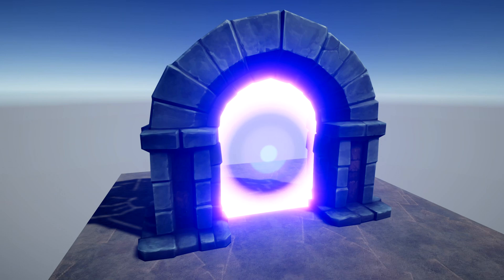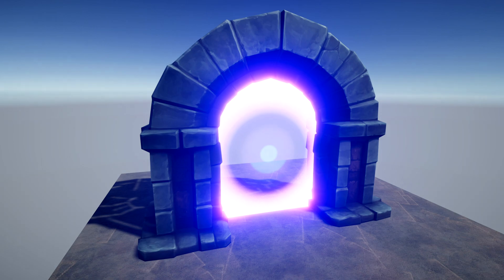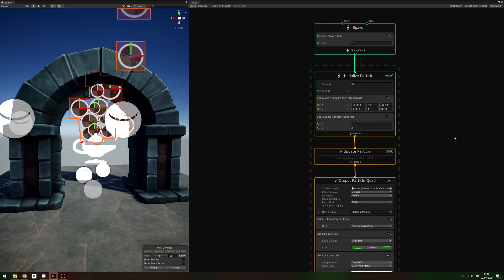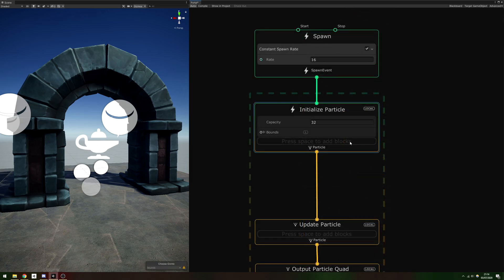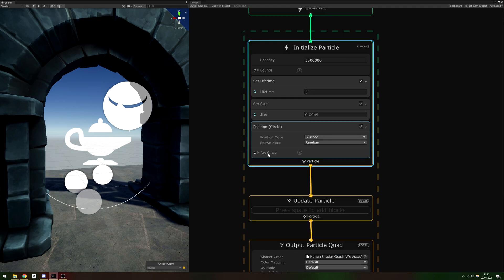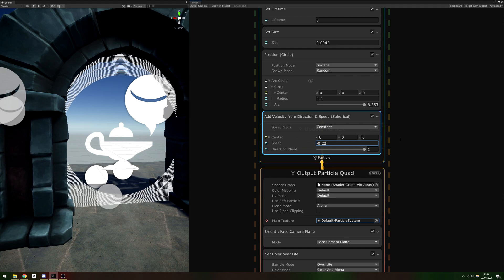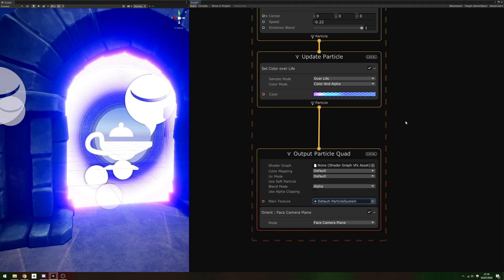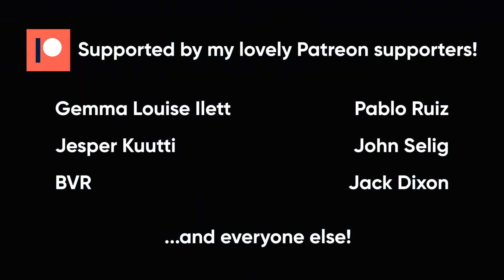Portal Effect With One Million Particles | Unity VFX Graph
Test the limits of Unity's Visual Effect Graph (and probably your GPU too) by generating five million particles every second! This effect wouldn't be used in a game, but it's very useful to know that Unity is capable of handling particles of this calibre in case you wanted to make a large set piece.